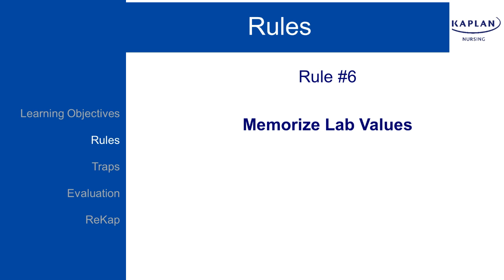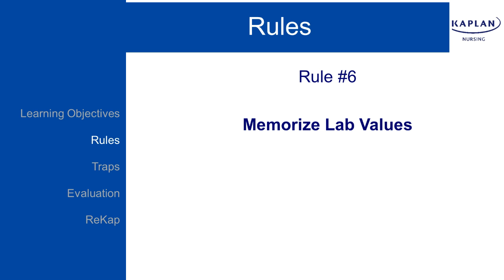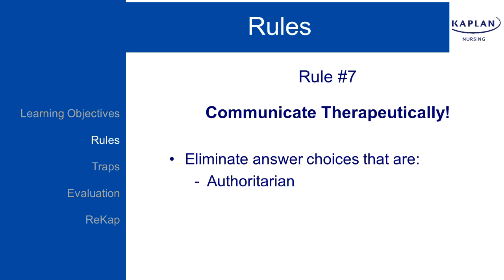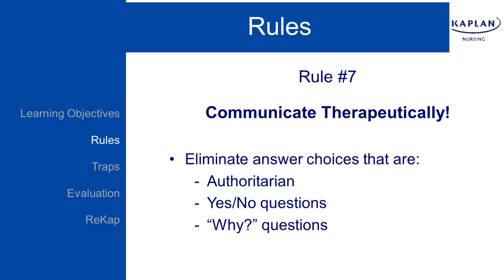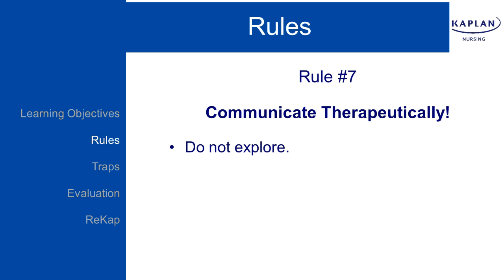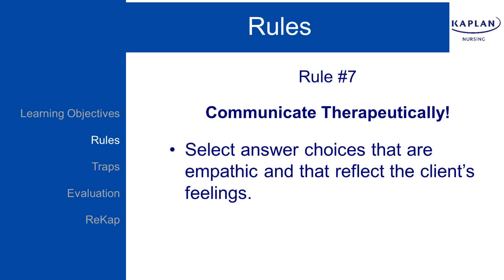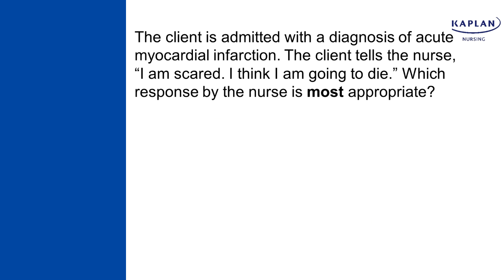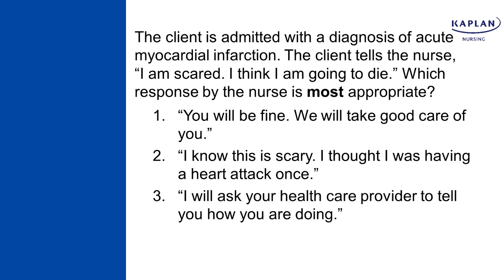More Tips to Pass the NCLEX®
Need to pass the NCLEX? Learn valuable tips from Kaplan nurse educators. All of Kaplan's NCLEX-RN review courses include 2,100 realistic test questions and rationales designed to teach you how to pass the NCLEX. Excel in nursing school and become the next leader in the field.